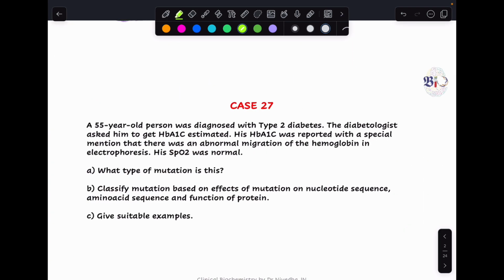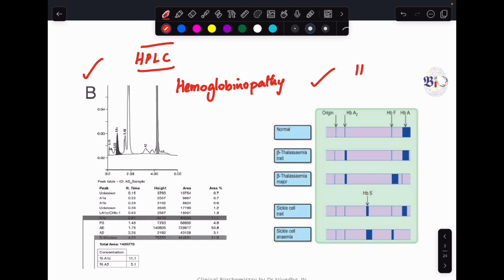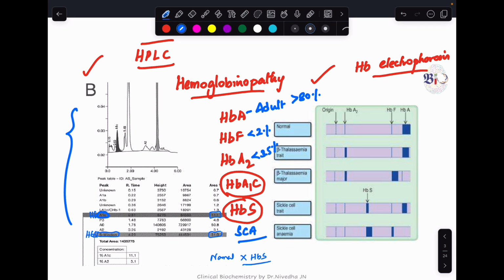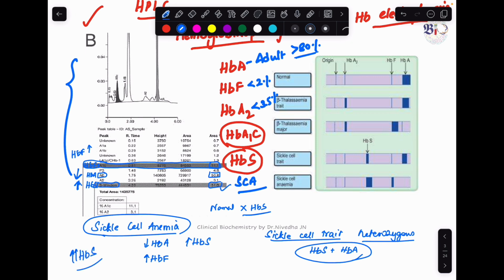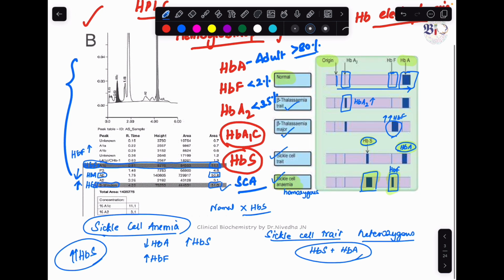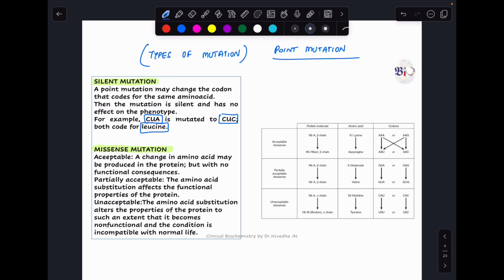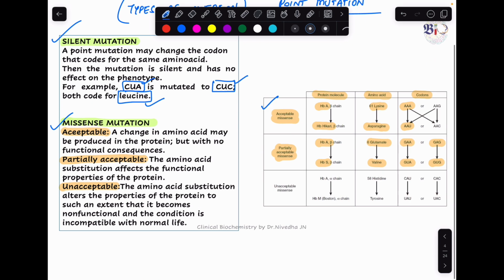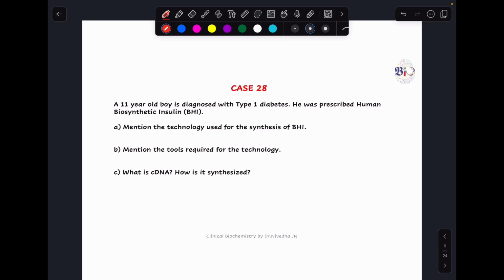Introduction to HPLC and Mutation..! by Dr.Nivedha JN || MBBS Biochemistry || MD Biochemistry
This videos explains about HPLC basics and about different types of mutation. Useful for MBBS and MD Biochemistry PG Residents preparing for exams.

Join the telegram group for updates. (Link in the profile)